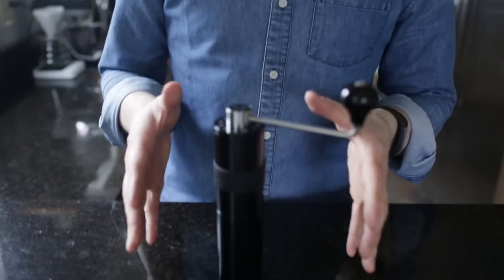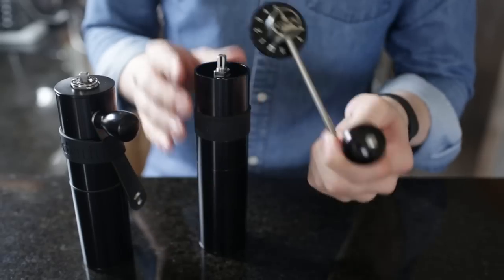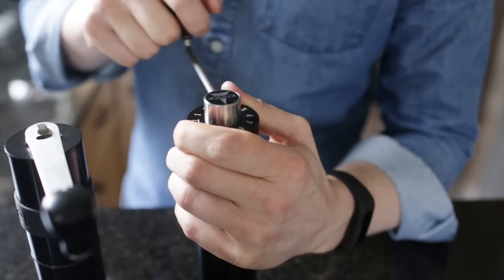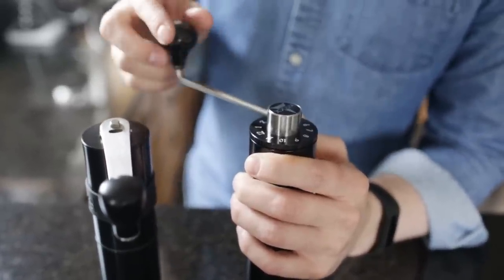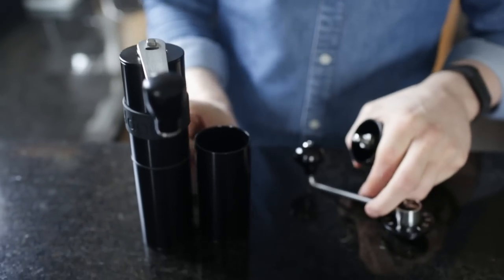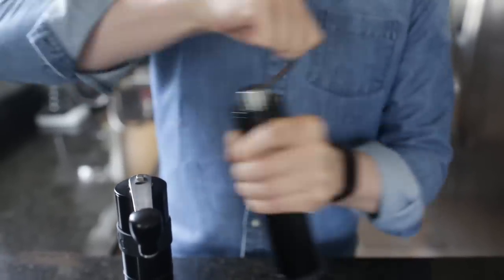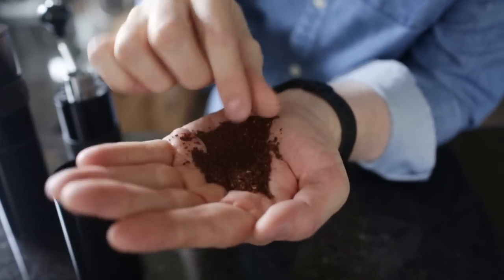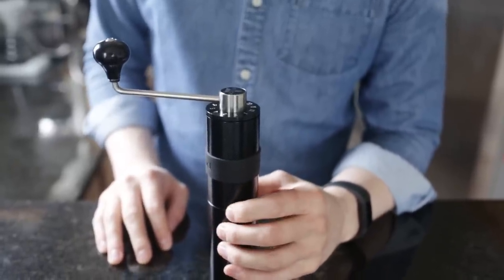Knock Feld 2 Overview